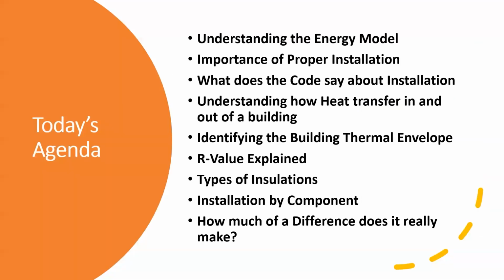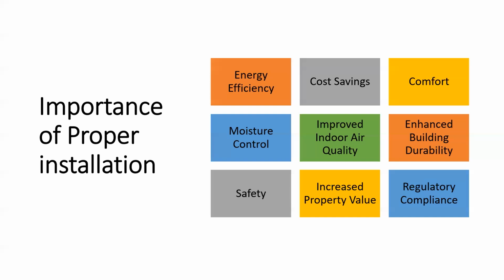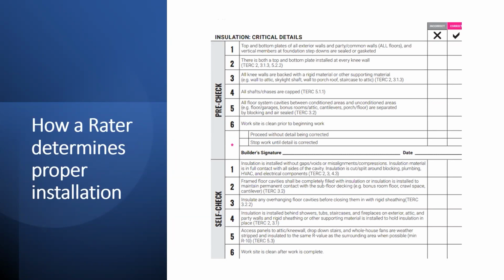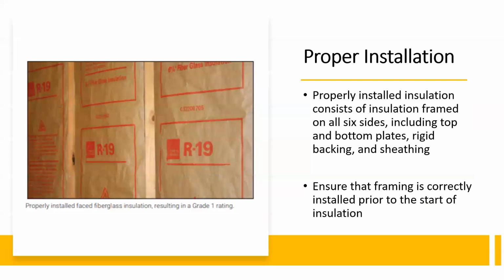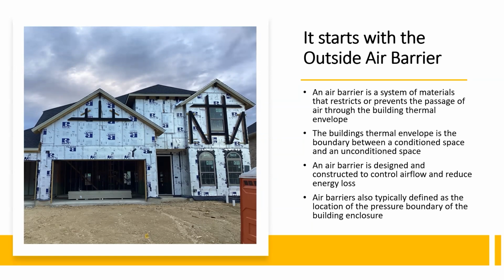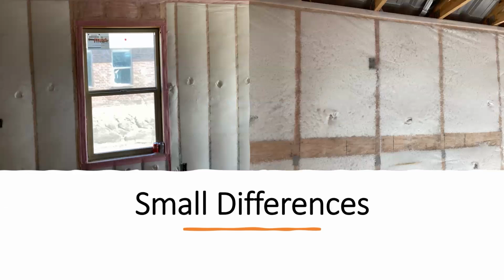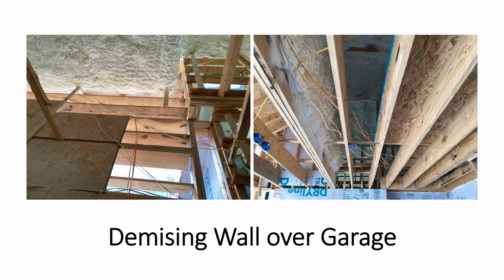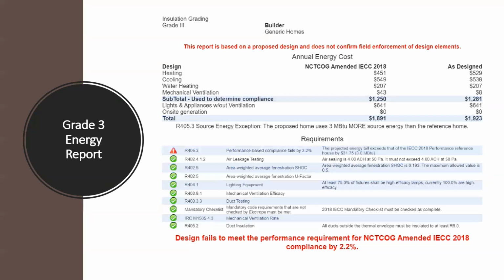Proper Insulation Installation and Why it Matters to the Energy Model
Energy models are constructed to ensure adherence to the energy code. They assess the proposed elements against a hypothetical (referenced) structure that meets basic code requirements. Beyond mechanical systems, a significant shortcoming in energy models often lies in the reduction of insulation effectiveness, attributed to substandard installation methods. We’ll examine various field images and delve into the nuances of insulation grading. We’ll also explore how Grades 1, 2, and 3 are defined, the criteria for their determination, and the impact each grade has on the overall energy model.